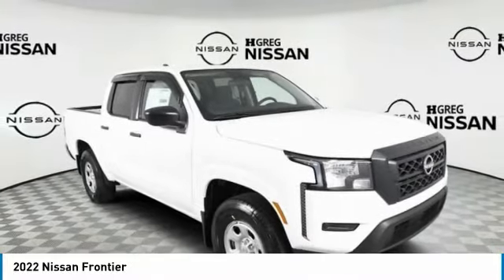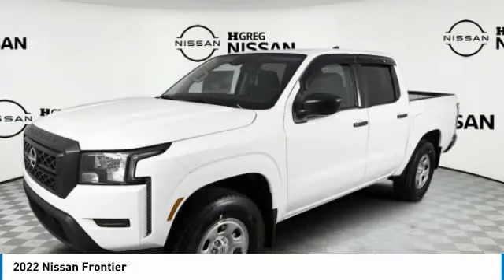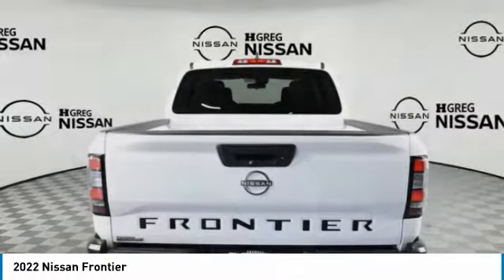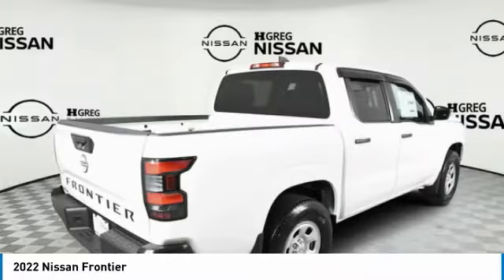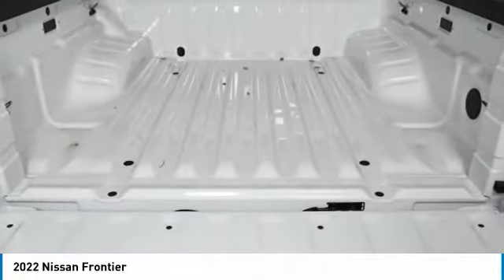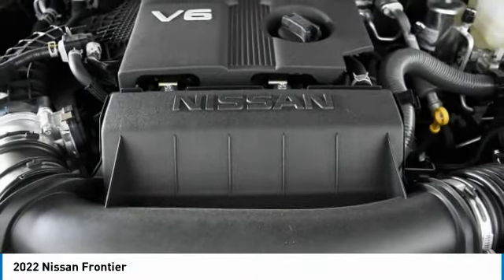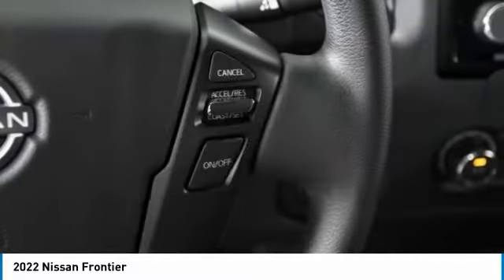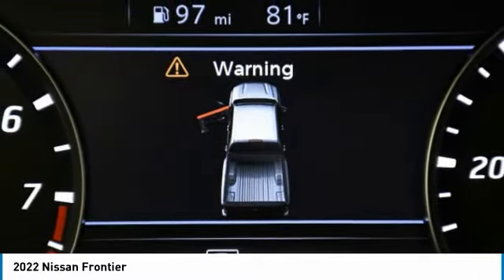2022 Nissan Frontier NN667267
2022 NISSAN FRONTIER Palmetto Bay, FL
Stock# NN667267

GLACIER WHITE, CHARCOAL, CLOTH SEAT TRIM, [L93] FLOOR MATS, [G01] MID-YEAR CHANGE, [B92] SPLASH GUARDS, Wheels: 16  Styled Steel, Variable Intermittent Wipers, Trip Computer, Transmission: 9-Speed Automatic, Transmission w/Oil Cooler. This Nissan Frontier has a strong 3.8L DI DOHC 24V V6 engine powering this Automatic transmission.

* Experience a Fully-Loaded Nissan Frontier S *
Towing Equipment -inc: Trailer Sway Control, Tires: P265/70R16 All Season, Tailgate Rear Cargo Access, Steel Spare Wheel, Single Stainless Steel Exhaust, Side Impact Beams, Remote Keyless Entry w/Integrated Key Transmitter, Illuminated Entry and Panic Button, Regular Box Style, Rear-Wheel Drive, RearView Monitor Back-Up Camera, Rear Cupholder, Rear Child Safety Locks, Radio: SXM/AM/FM/AUX/USB Audio System w/6 Speakers -inc: 8.0  color touch-screen display, Apple CarPlay, Android Auto, Bluetooth hands-free phone system and streaming (audio or text message), voice recognition for audio features, Siri Eyes Free, 1 USB-A and 1 USB-C front ports and steering wheel audio controls, Radio w/Seek-Scan, Clock and Radio Data System, Proximity Key For Push Button Start Only, Power Rear Windows, Power Door Locks w/Autolock Feature, Power 1st Row Windows w/Driver 1-Touch Down, Pickup Cargo Box Lights, Passenger Seat.

Test drive this must-see, must-drive, must-own beauty today at HGreg Nissan Kendall, 17305 S Dixie Hwy, Palmetto Bay, FL 33157.